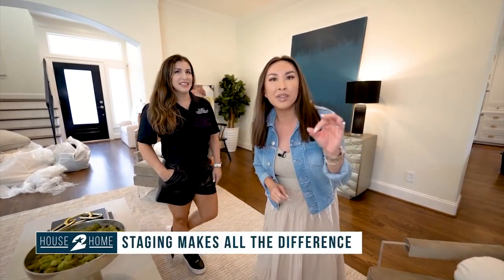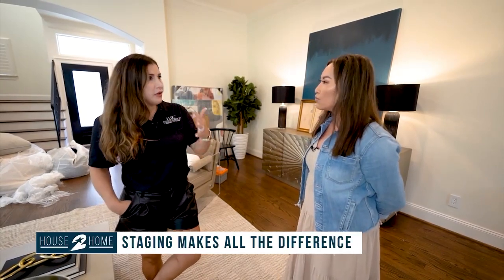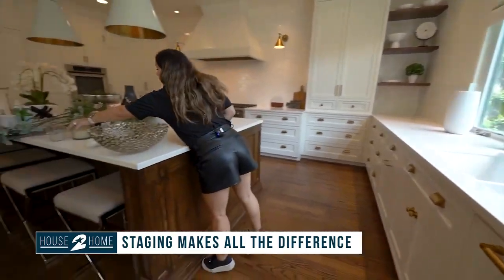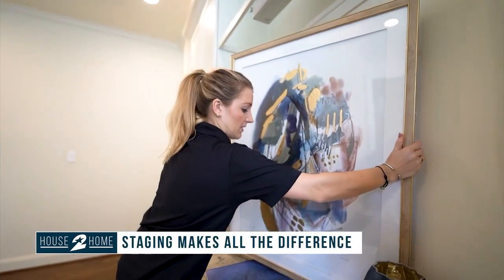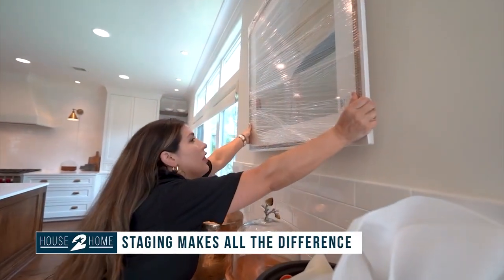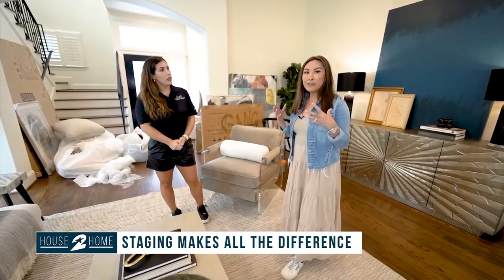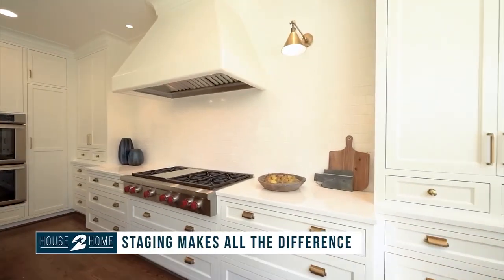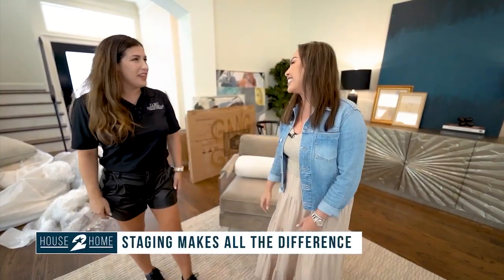Should you stage your home